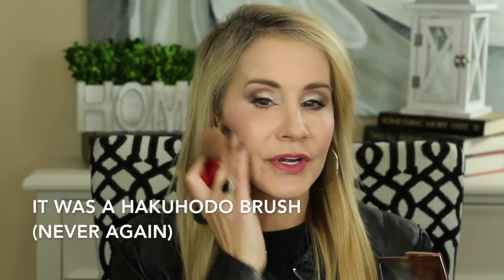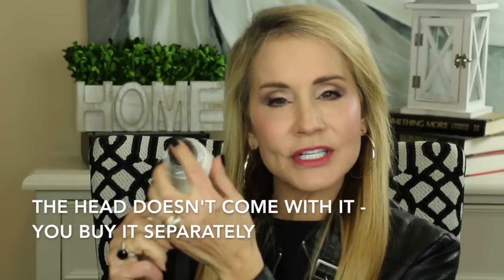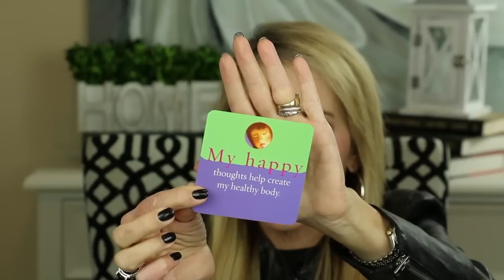💝 BEAUTY EXTRAS 💝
2017 BEAUTY TOOL FAVES

These are my favorite beauty extras or beauty tools for 2017. If you'd like to learn what this 60 year old uses to look her best, these are my secret beauty extras.

BEAUTY EXTRAS SHOWN:
Tweezerman Metal Lash Comb
Real Techniques Sculpting Brush
Sephora ProShader 18
*Real Techniques Instapop Brush Duo
It Cosmetics Heavenly Luxe Wand Ball Powder Brush #8
Hydro Spa Nano Mist (from Oh Carol Show – see link below)
Reach Flosser
Clarisonic Mia
Clarisonic Makeup Brush Head
*Skinny Mint 28 Day  Teatox Tea
*Products provided through Octoly in exchange for my 100% honest review.

OTHER CHANNELS MENTIONED:
CAROL – OH CAROL SHOW NANO MISTER VIDEO

TODAY’S MAKEUP
Smashbox Pore Minimizing Primer
Too Faced Peach Perfect Foundation in Nude
Too Faced Peach Perfect Mattifying Loose Setting Powder
It Girl Beauty Book
Hourglass Ambient Lighting Edit – Volume 3
L’Oreal Voluminous Smoldering Eyeliner in Brown
Wet N Wild Ultimate Brow Highlighter
Stilla Huge Extreme Lash Mascara
Ulta Matte Lip Crayon in Carnival
It Cosmetics Blush in Naturally Pretty
NOTE: With the magic links above, use the following code to get $3.50 off $15 –MAGICLINKS350

BRUSHES USED:
Elf Blending Brush (great for doing the crease and “v”)

How Does Ebates Work?  When you want to go shopping online, go to Ebates first.  Search for the store you want to visit (i.e. Macy's Amazon, Old Navy, etc), then click on the offer you want to use!  Each quarter you will receive a check from Ebates for your Online Rebates (it's just like the old rebates, except you don't have to send anything in to get money back, except go through Ebates).